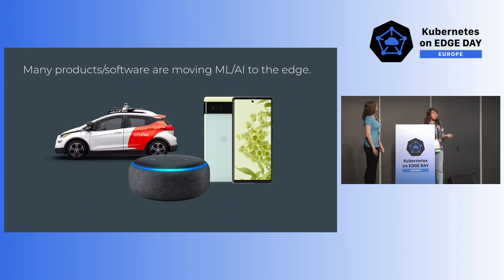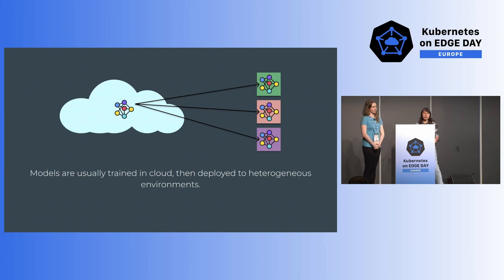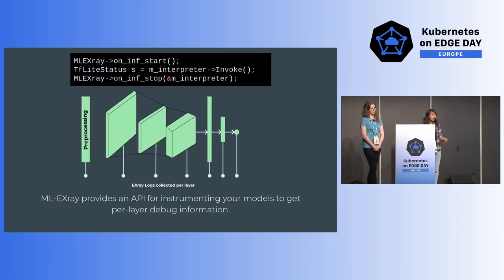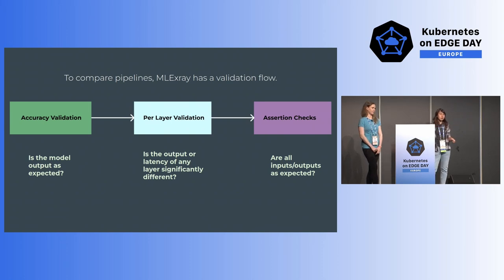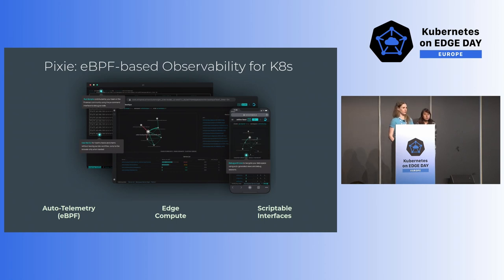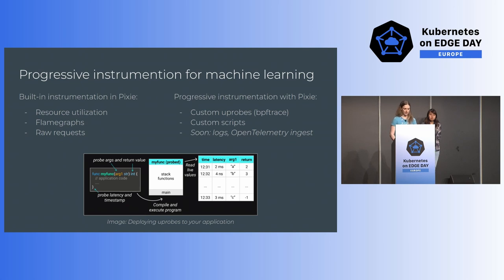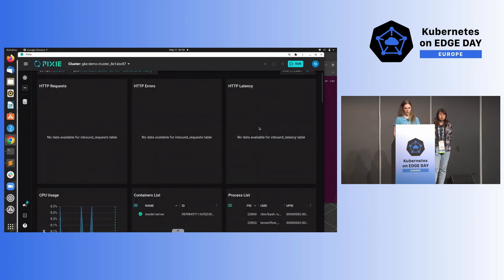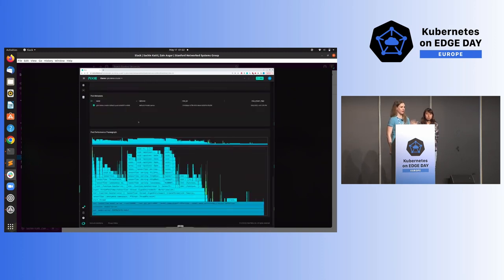MLExray: Observability for Machine Learning on the Edge - Michelle Nguyen, Stanford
Anyone who’s ever deployed on the edge has had this hope before: “It ran perfectly on my cloud environment, it’ll surely work when I deploy it across these other different environments”. Unfortunately, much of the time, this hope falls flat. This is frustratingly true for those deploying machine learning models on the edge. These models are often painstakingly trained and fine-tuned over months and days to achieve those extra few percentage points of accuracy… Only to see performance drop by over 10% once deployed to an edge device. This session will cover common problems encountered when deploying machine learning models on the edge, and how MLExray, an open-source observability framework created at Stanford, can be used to help debug these issues when they inevitably occur. *MLExray has been accepted into MLSys 2022